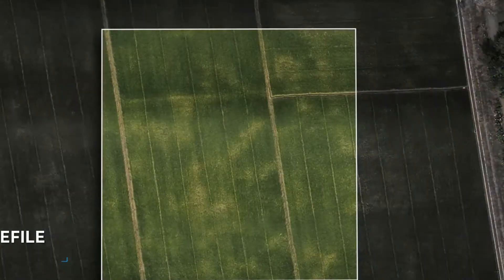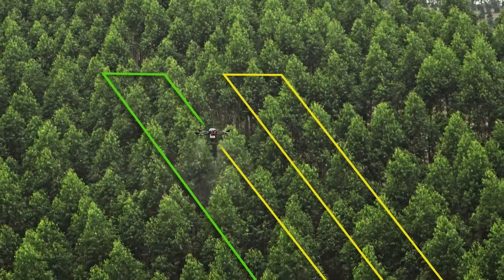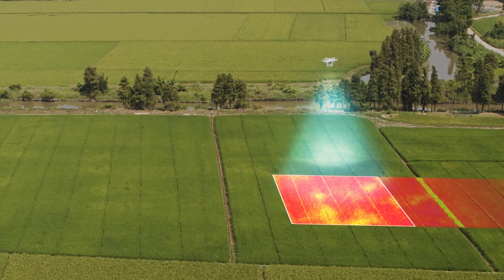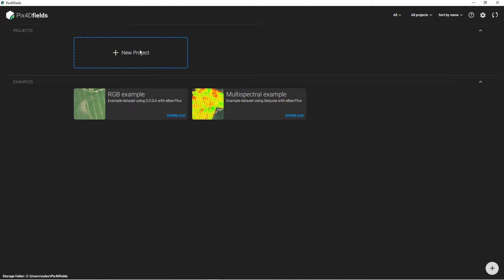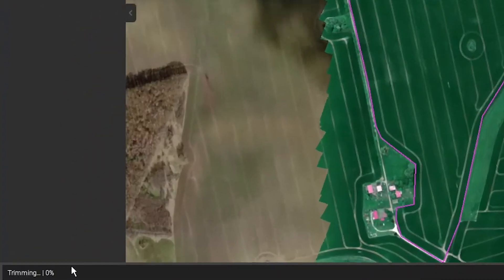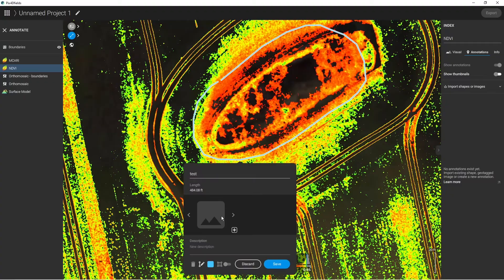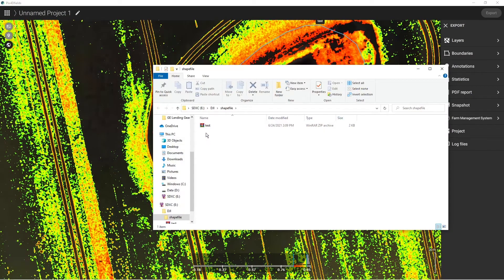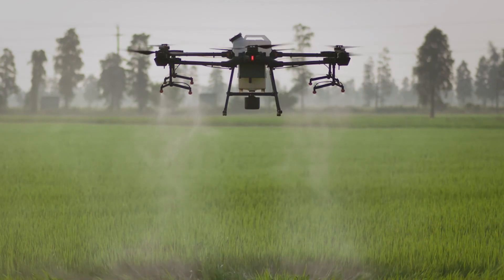NDVI Mapping to Autonomous Field Spraying Workflow Explained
In this video, we explain the proper workflow to go from field mapping to field spraying using Pix4D Fields and the DJI Agras T-Series drones, like the T20.

Growers and Agronomists, today, now have a workflow using multispectral mapping drones to create plant health maps. Using software, like Pix4DFields, these growers are able to outline areas that require assistance. This data is then uploaded into a spraying drone like the T20 to autonomously target just these areas in need.

This precision agriculture removes the need to spray huge swaths of field, reducing time, material usage, capital investment, and while at the same time reducing runoff, exposure to potentially harmful chemicals, and compaction of your field.

First, you need to fly over the field with your drone, like a Phantom 4 Multispectral or MicasSense equipped system like the M300 RTK or Inspire 2, at a desired crop stage to capture current issues in the field.

Next, start Pix4Dfields and open a new or old project. Insert the drone’s SD card with the mapping images and import images or folders of images. Start processing the field and when it’s complete, make sure to import or draw a field boundary around the current crop area (if there isn't one already loaded). Then click trim.

Next, click the index generator. Depending on the camera, certain indices will be available such as VARI, NDRE or MCARI. You can also calculate a custom index (example NIR only or NIR/ RED, etc).
After that you’ll need to load the desired index (such as NDVI), and tune the advanced layer visualization by changing range transparency and color mode.

Once the desired areas of fields are isolated, switch to annotations. Draw polygons around areas of issues that are targeted for spraying with product. Be careful to create shapes that are simple and not complicated to fly. Avoid sharp corners and no overlapping boundaries, use as few vertices as possible.

Once complete, exit out annotations and click on export. Select Annotations and export the shape file. Once the shape file is exported to a zipped folder, then insert a micro-SD card. Create a new folder called “dji” and inside of it, another called “shapefile”. Unzip the exported folder onto the root of the USB ROOT/DJI/shapefile/
Remove the MicroSD cart and insert into the DJI Agras controller. Power on the controller, click on the SD Card and choose “boundaries”.

Lastly, Select the proper area to target for spraying and click “Invoke”. Set desired flight parameters, load the desired product, and apply to field zones. Once completed you’re all set to start spraying. For a summary report to the grower use Pix4Dfields PDF report.